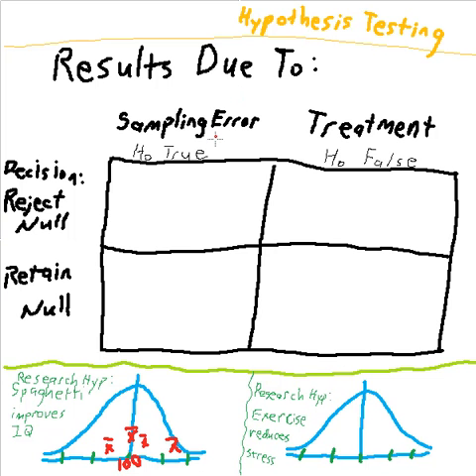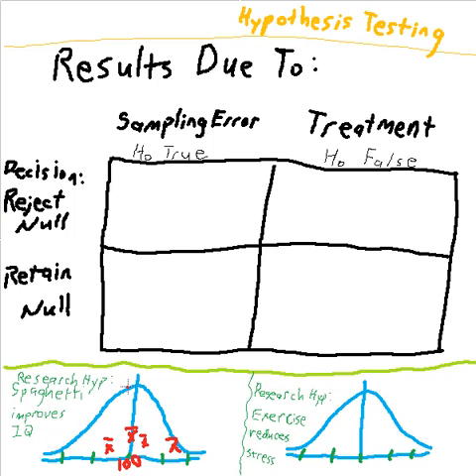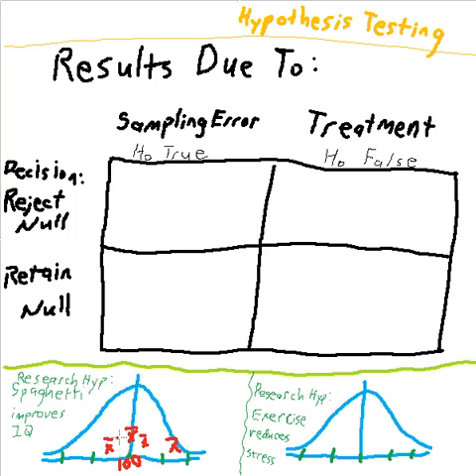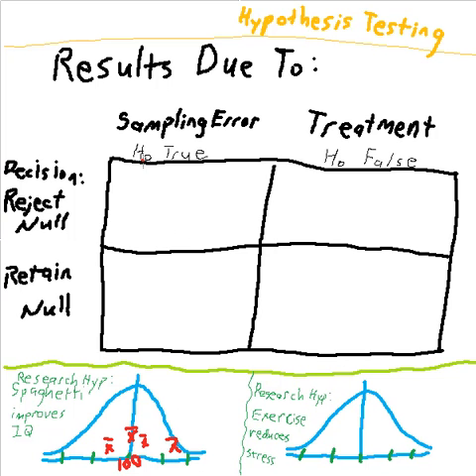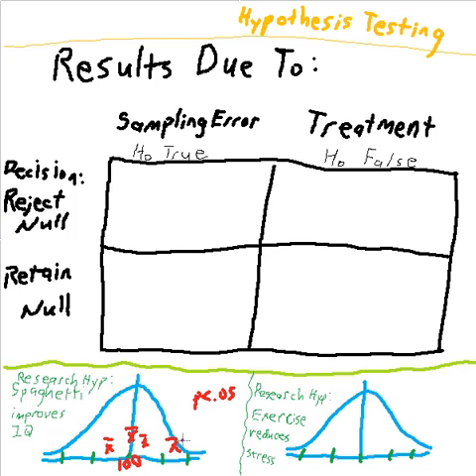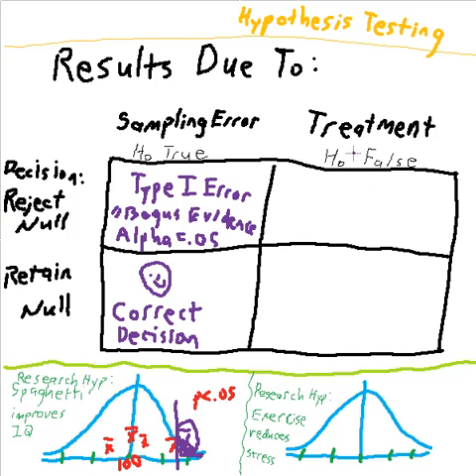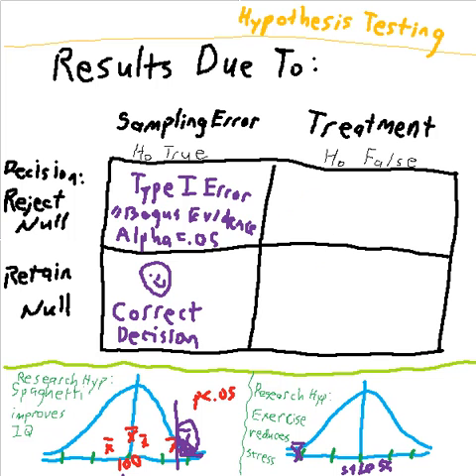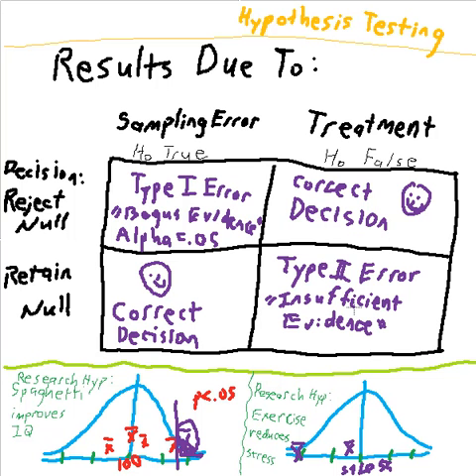Hypothesis Testing: Type I Error, Type II Error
Hypothesis Testing involves deciding whether the result is due to sampling error or the treatment.  If the probability of the result occurring due to sampling error (in the absence of any treatment) is .05 or less, then we reject the null hypothesis.  This video goes over the decision matrix, explaining what is meant by Type I and Type II Errors.